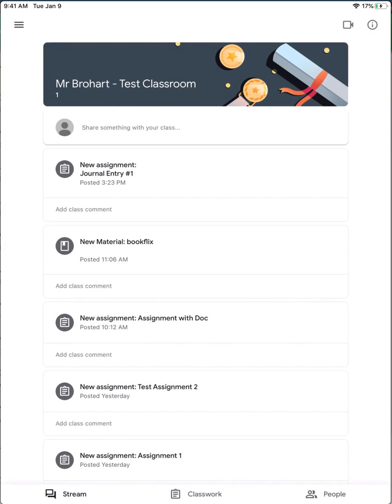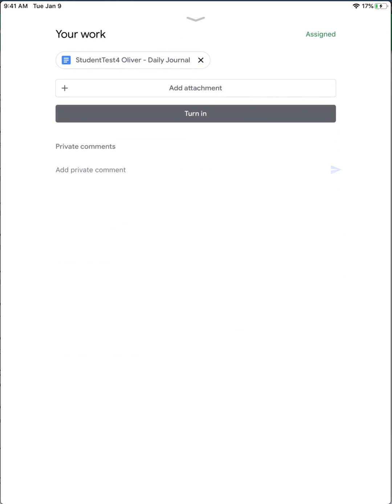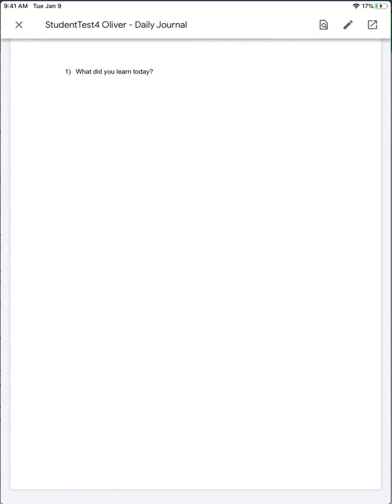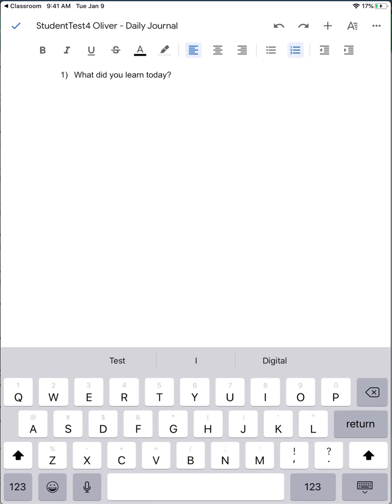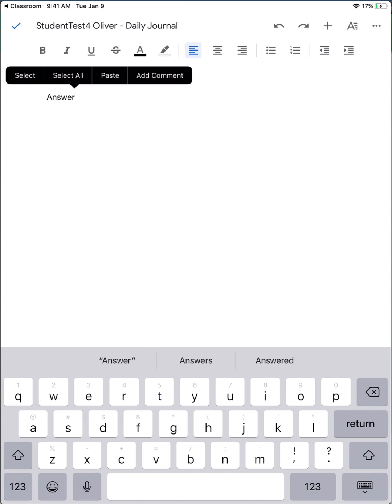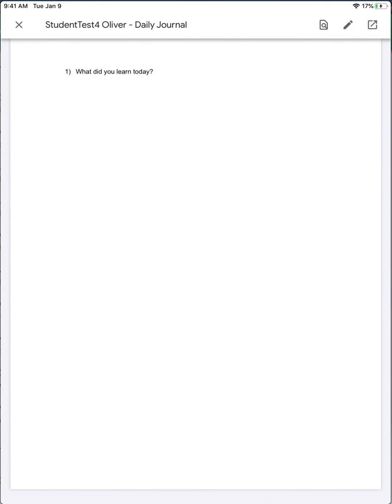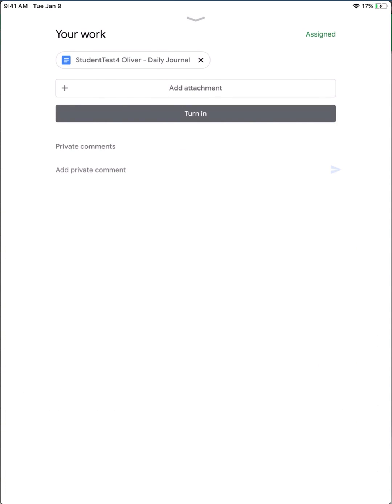Complete an Assigned Doc in Google Classroom App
In this video, you will learn how to complete an assignment that has included a Google Doc from the Google Classroom mobile app (iPad)